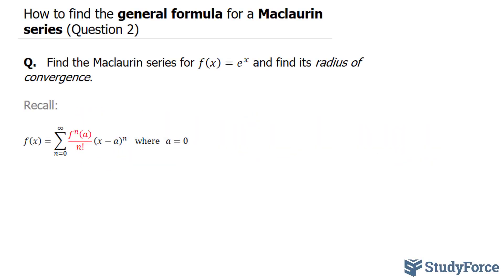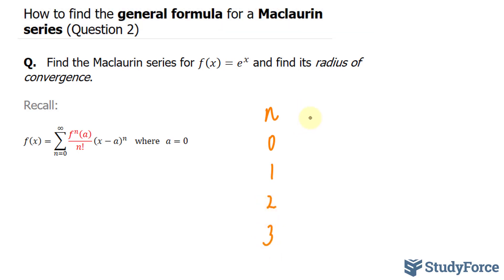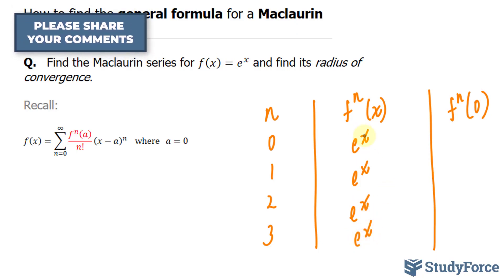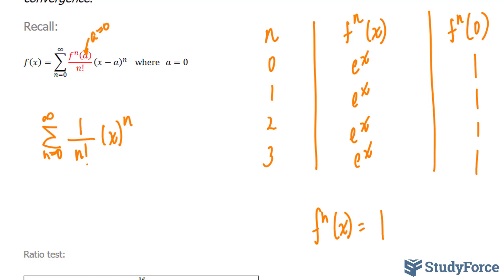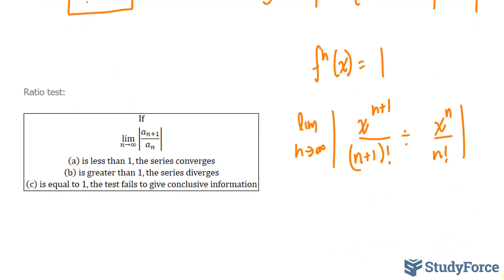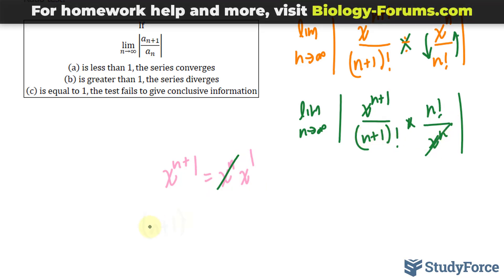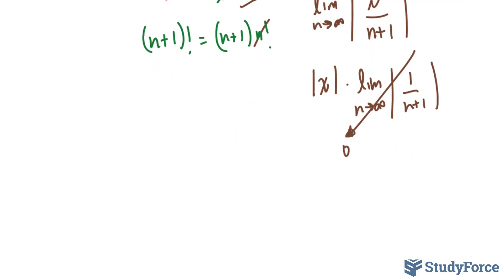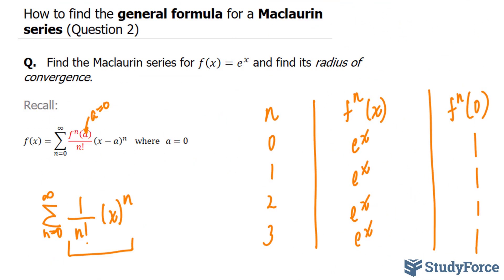📚 How to find the general formula for a Maclaurin series (Question 2)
Find the Maclaurin series for f(x)=e^x  and find its radius of convergence.